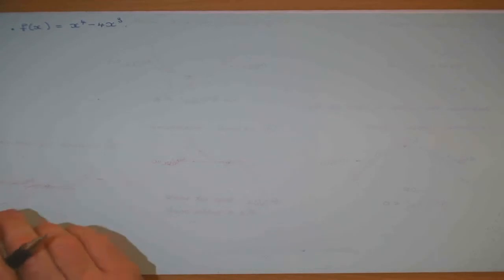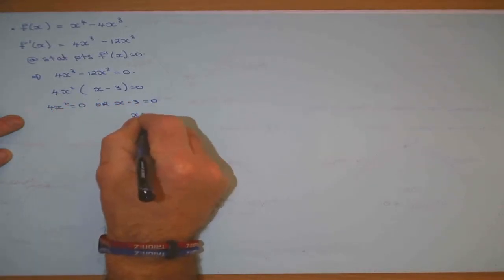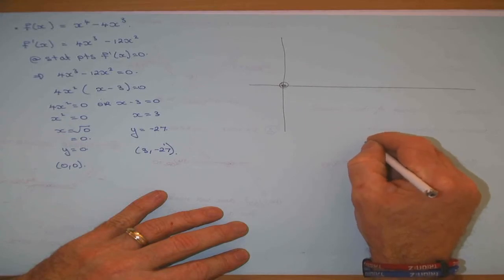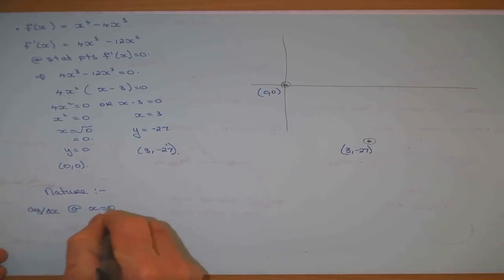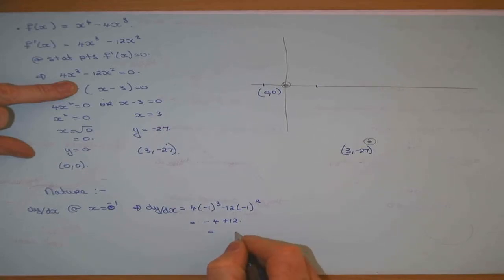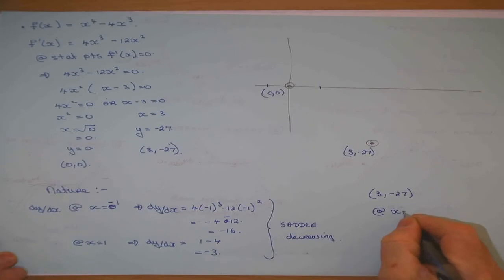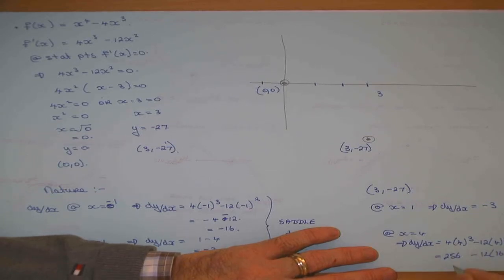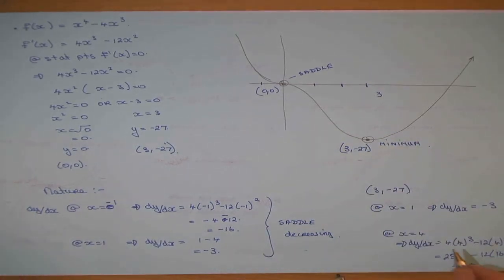Leaving Cert Maths - Stationary Points Example